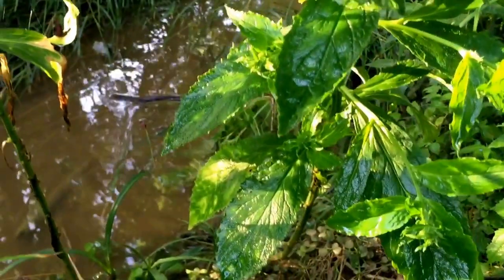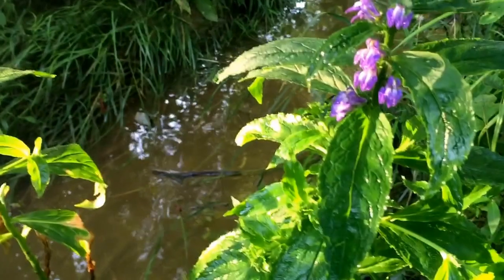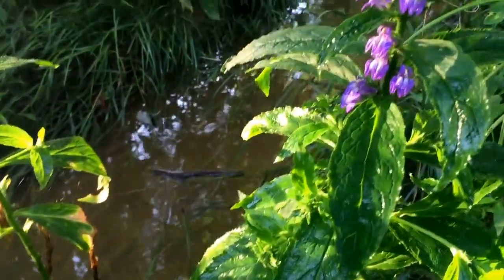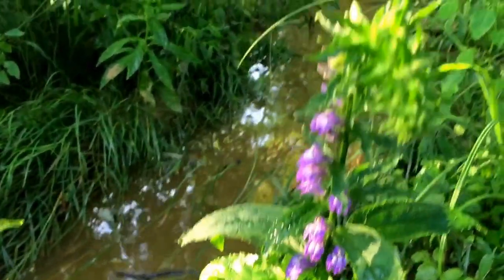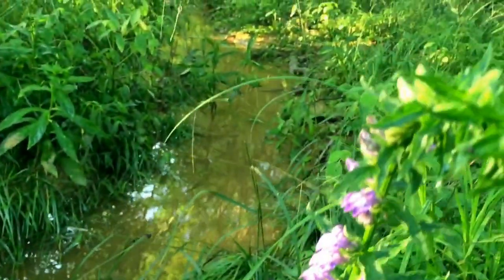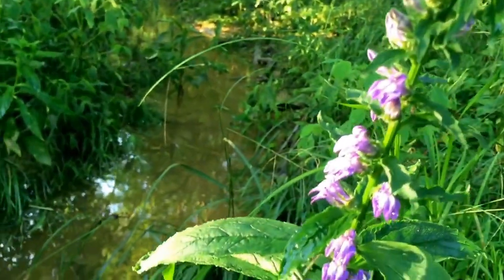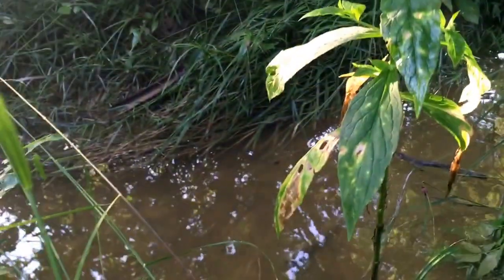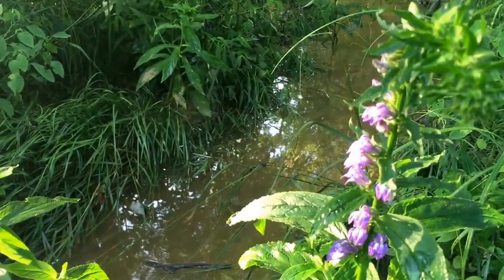Pukeweed: Lobelia (Indian Tobacco) for depression, dementia, asthma, addictions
Lobelia contains no nicotine, but has alkaloids that bind to nicotine receptors, making it useful for smoking cessation.  It has been studied for treatment of addictions for cocaine, amphetamines, and alcohol. Native Americans used it medicinally.  It is not commonly used today due to its emetic properties.  The plant should be gathered after seeds have formed.  Tictures can be made utilizing 9 parts ethanol to one part vinegar, covering the plant material for 6 weeks.  The vinegar helps to stabilize the alkaloids.  The effective dose is close to the emetic dose for most conditions.
Lobelia grows where the roots can stay wet.  Find it near streams and ditches.
This plant is under-utlized medicinally.  The key is to make big batches with consistent dosing, then find the dose that works for you.